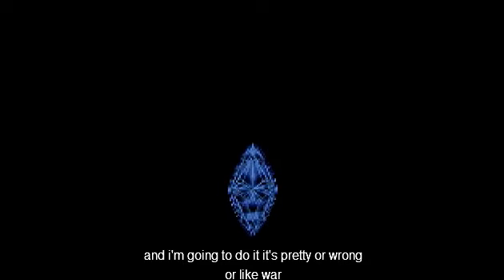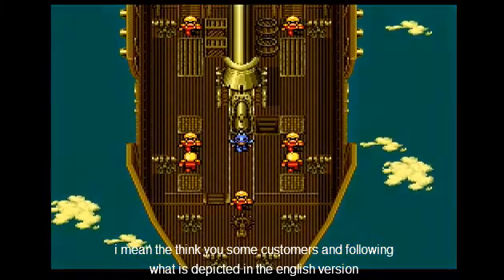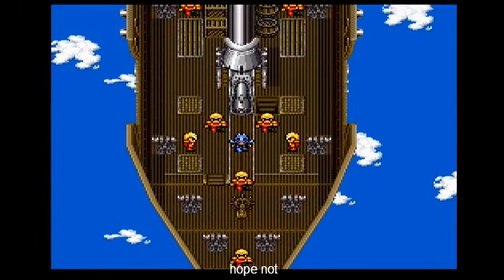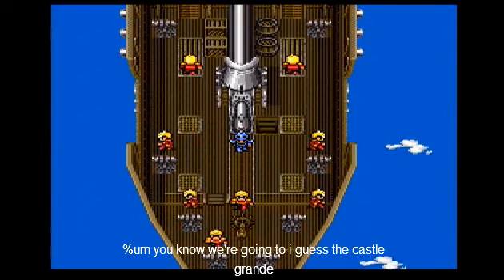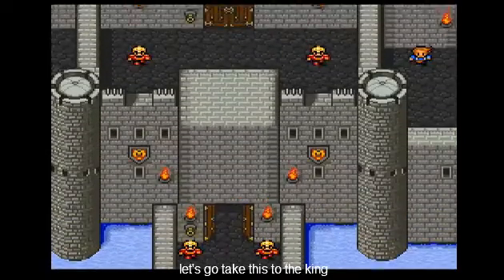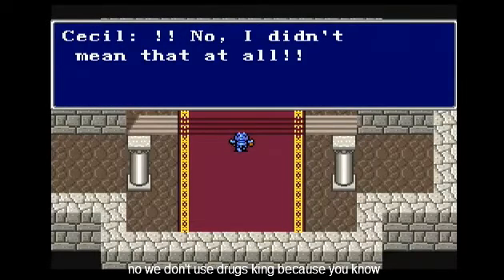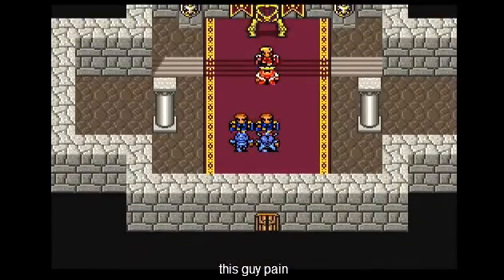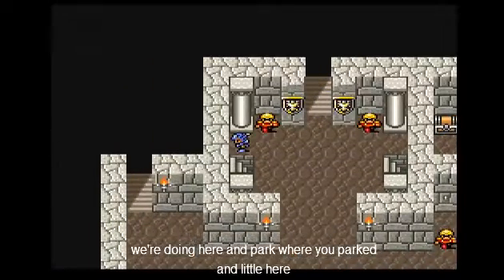Let's Play Final Fantasy 4 Part 1 with Caption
I am just uploading this to show everyone how the caption feature messes up right now. Hope you all enjoy.